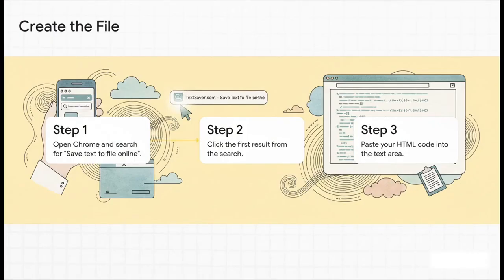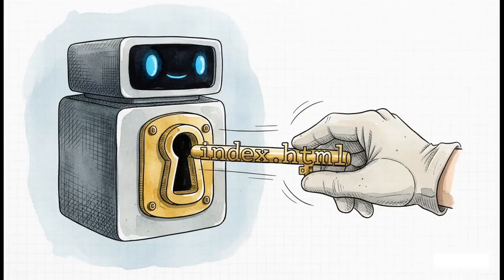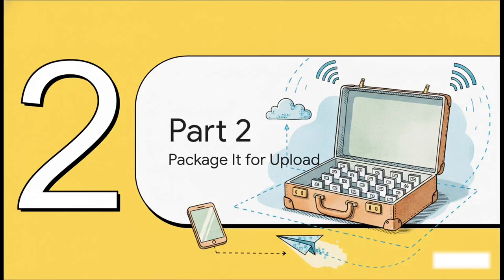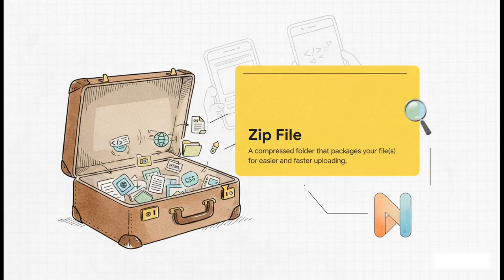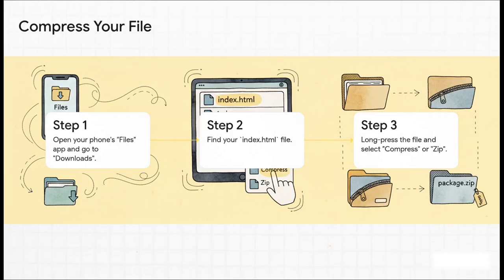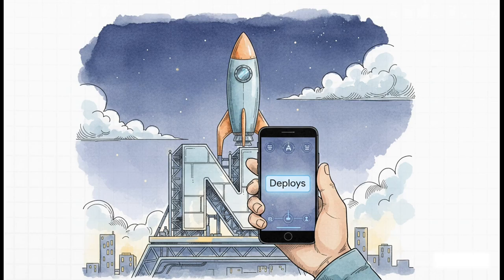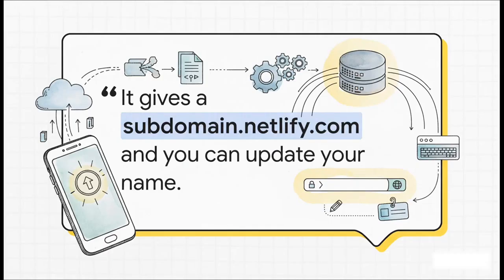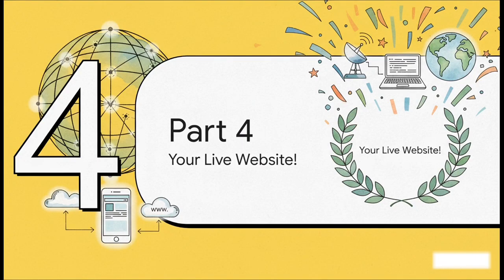Create & Launch Your First Website in 5 Minutes Using Only Your Phone 🚀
Most people think you need a laptop and expensive software to build a website. In this video, generated with the help of Google NotebookLM, we bust that myth. I’ll show you how to take a simple piece of code and turn it into a shareable, live link using nothing but your phone.